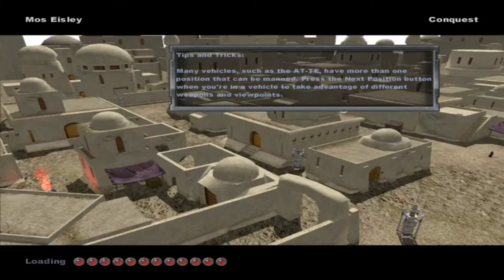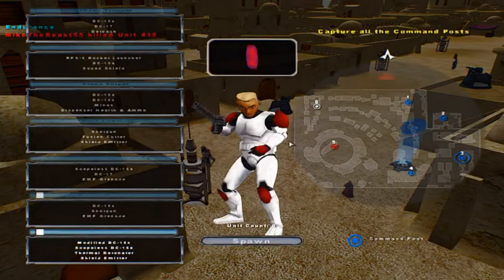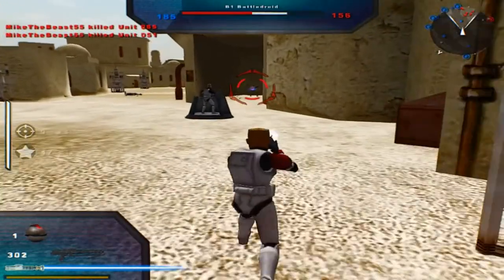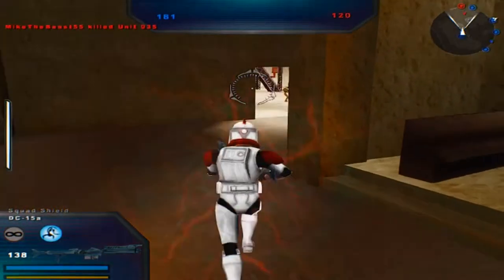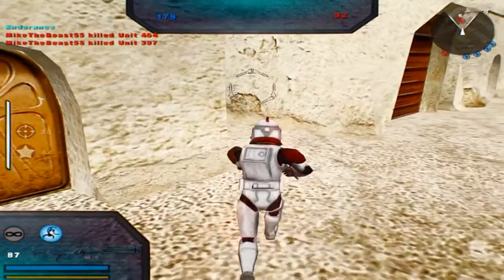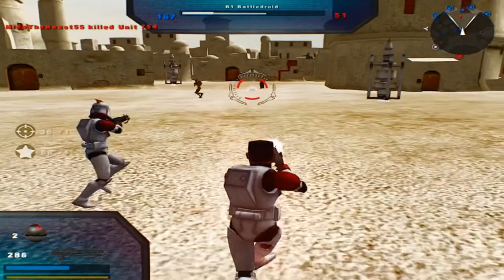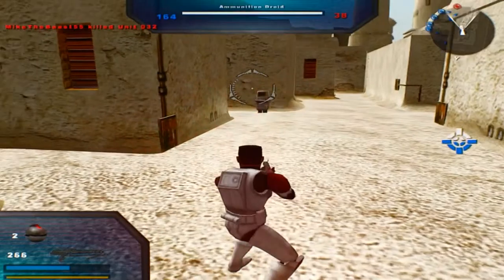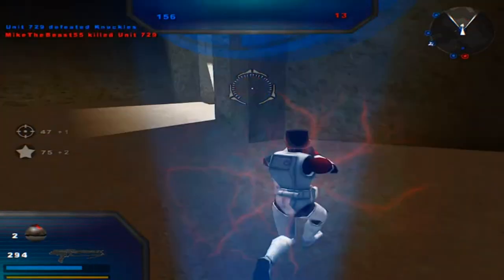Star Wars Battlefront 2 Mods (HD): Republic At Conflict 0.8 ALPHA: Mos Eisley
Hello ladies and gentlemen and welcome back to another new Battlefront 2 video! Today we go on a newly released mod called Evolved Clone Wars by BUSINESS BILL who is still working on updating the current version. This Evolved Clone Wars is only in ALPHA 1.0 so there is much more to come from this mod when you look at how it currently is. There are no new maps added in to his mod but currently his mod supports the following maps: Coruscant, Death Star, Kashyyyk, Kamino, Mos Eisley & Yavin IV. The sides are what changed the most, especially the republic teams on all the maps except Yavin IV & Death Star which share the same skin and that is not all, there are NEW heroes you can play as and you will see what I mean when you watch a few of the videos. That being said does this gameplay interest you and now you want to download this map to try this mod out for yourself? If that is the case then use the link I have provided for you in the description below to go and download it!!!